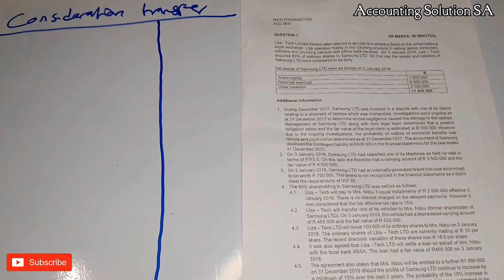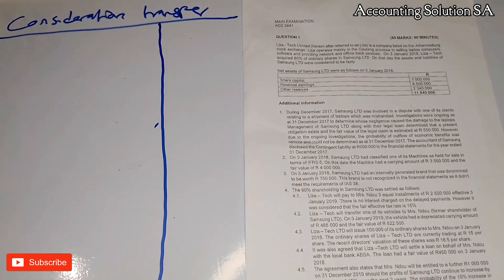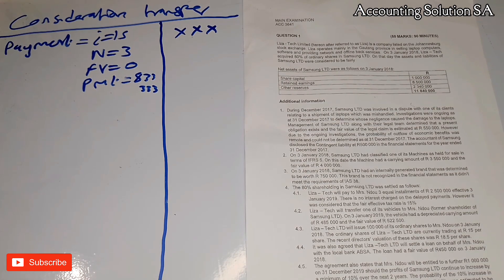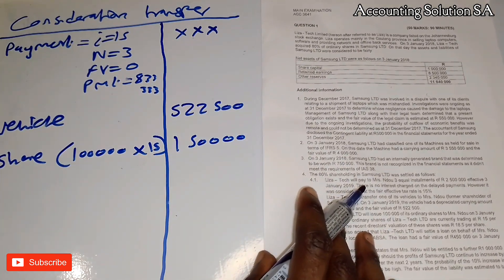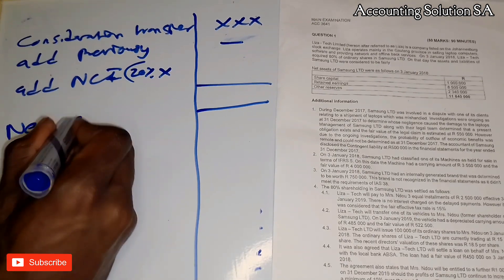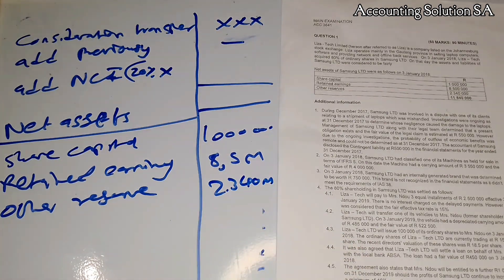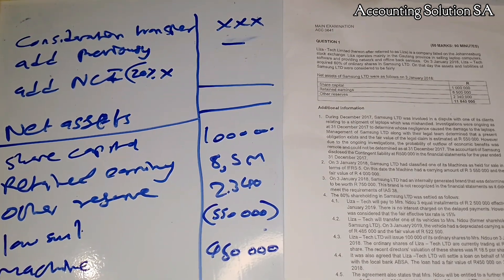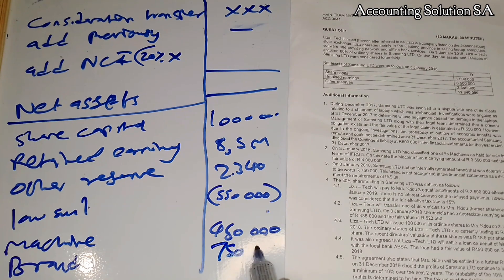IFRS 3 Consideration Transfer and Goodwill calculation | Business Combination | Accounting Standards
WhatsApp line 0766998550